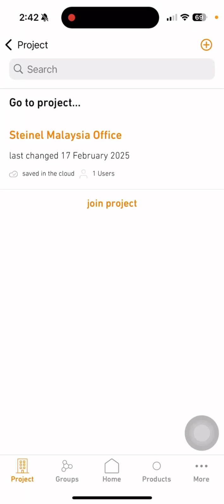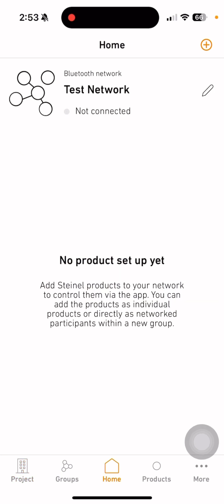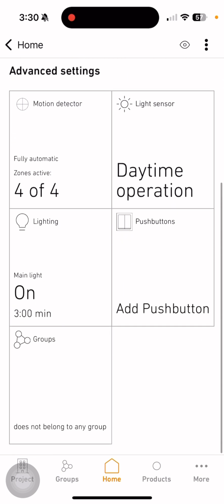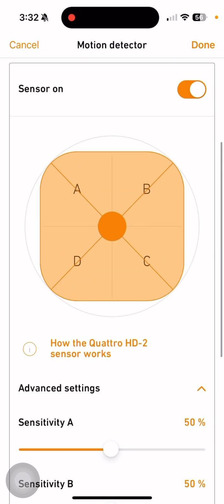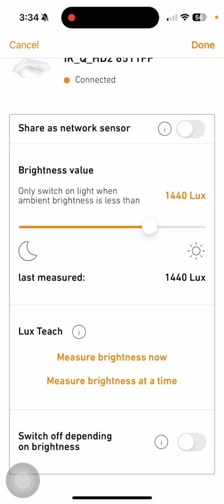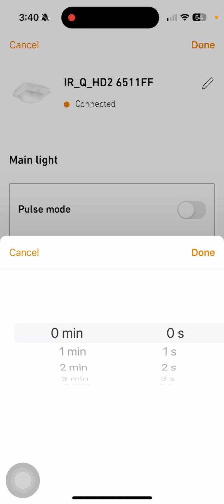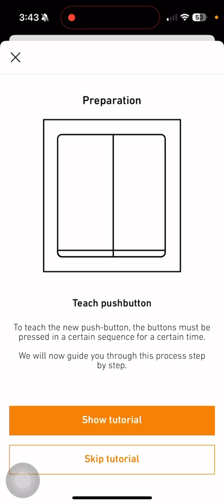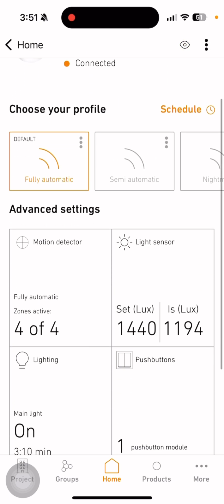How to configure IR Quattro HD 2 24M (Conventional Type) in Steinel Apps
- Passive infrared presence detector with square 360° detection
- 5.200 switching zones for the finest detection
- Offers the largest detection range in our IR range
- 4 pyro sensors individually de-/activatable
- Sensitivity digitally adjustable
- Measures presence and brightness
- Temperature and humidity measurement with IP, KNX and DALI-2 IPD
- Setting and networking via Bluetooth
- Ideal for open-plan offices and classrooms